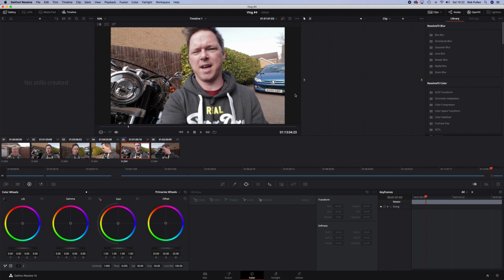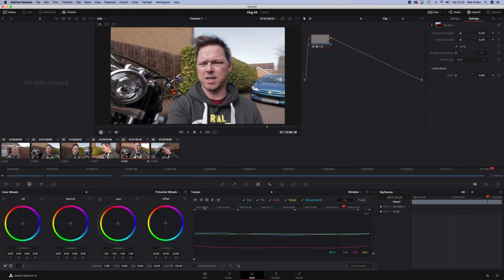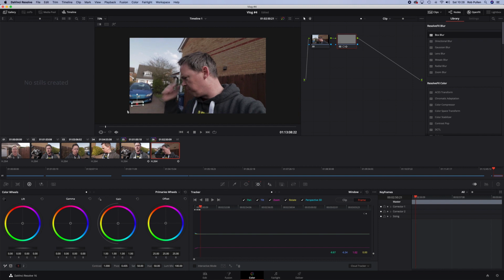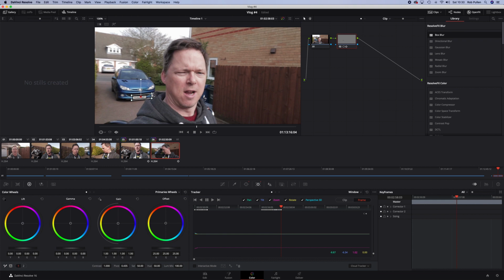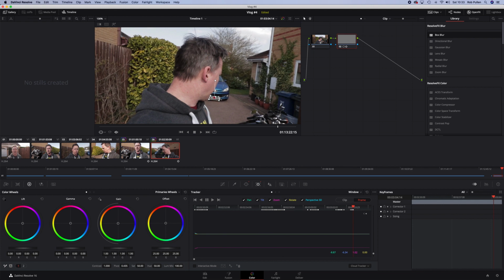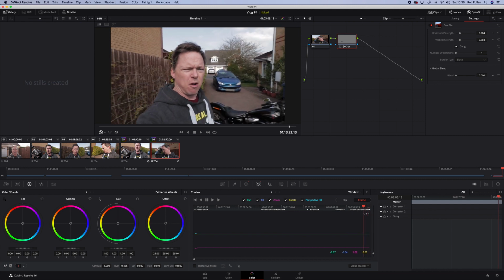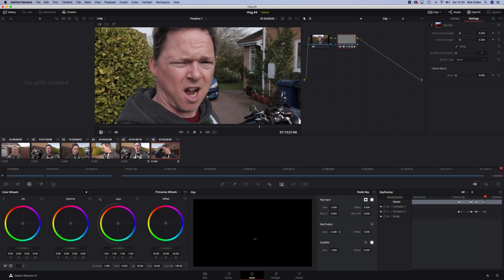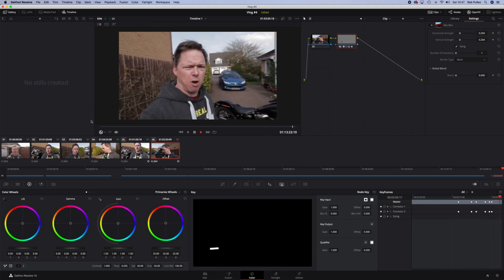HOW TO Use the Tracker - Davinci Resolve !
Hello Everyone, this vid has taken me ages to put together as I lost the files at one point and just had a bit of a disaster making it lol.  Its not as if I can do much at the moment lol.